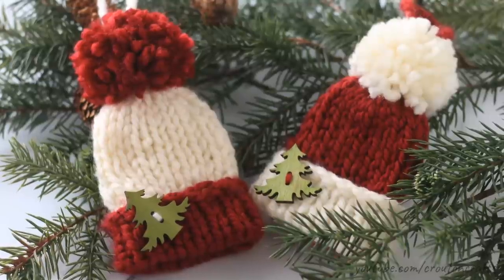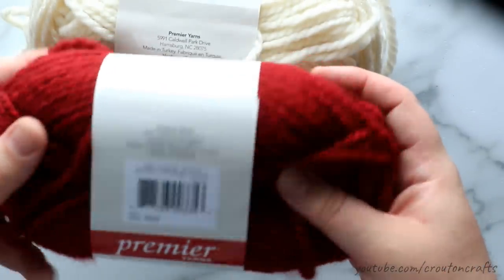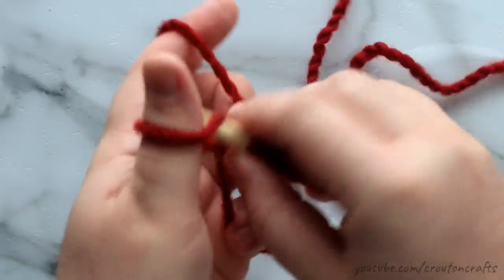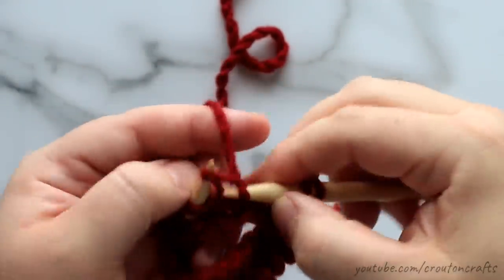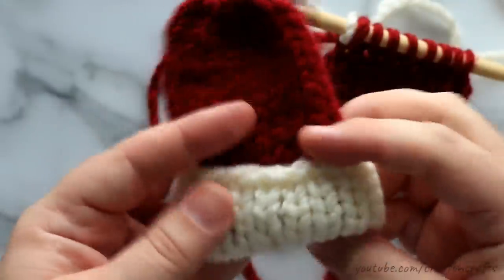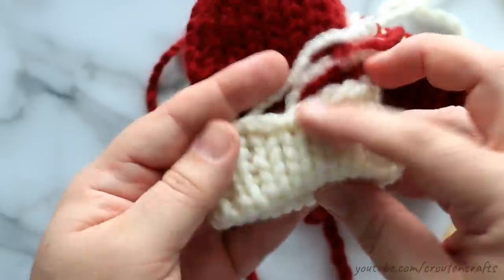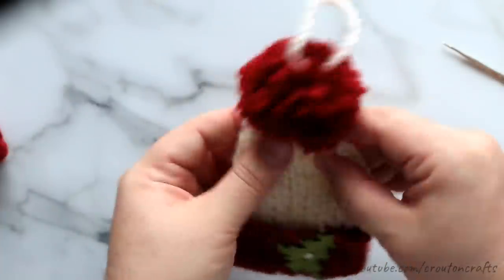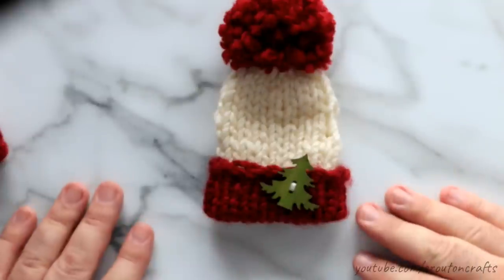Mini Knit Hat Ornaments!!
Learn how to knit these adorable mini knit hat ornaments for Christmas! These are super simple to knit up (even a beginner can make them) and don't take long at all. Perfect for hanging on your tree or giving as gifts.

Supplies used:
Premier Serenity Chunky yarn in 'Red Ochre' and 'Pristine'
Size 11 US (8mm) circular knitting needles
Crochet hook
Scissors
Tapestry needle
Wooden buttons

Pattern:
Cast on 16 stitches onto a set of 16" circular needles in the size appropriate for your yarn (I used a chunky size 5 yarn which suggests size 11 needles).
Knit in the round using the Magic Loop method for 10 rows using the brim or cuff color.
Turn work inside out and knit on the wrong side for another 11-12 rows in the body color.
Finish the last round by pulling the yarn end through the stitches.
Pull tight to close the hole in the top of the hat.
Secure end and weave in all ends.
Top with a pom pom and add a hanger, wooden buttons to adorn them and enjoy!